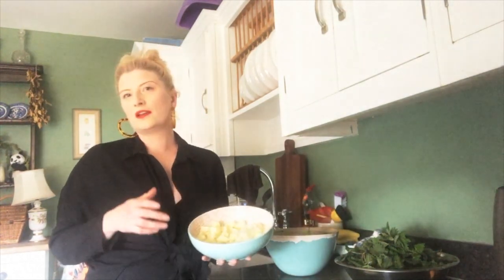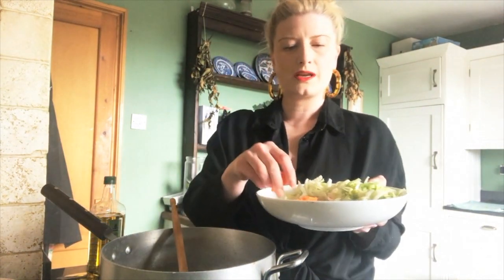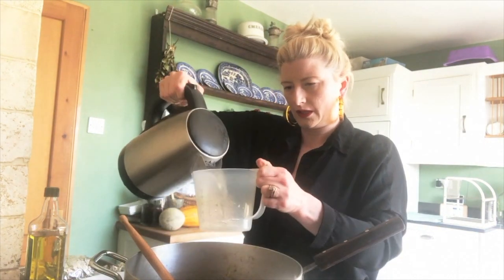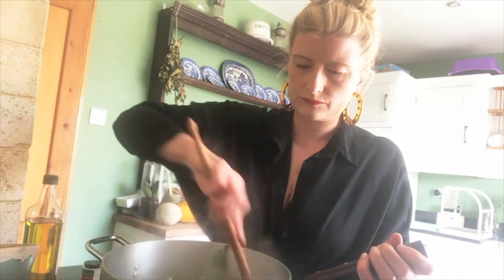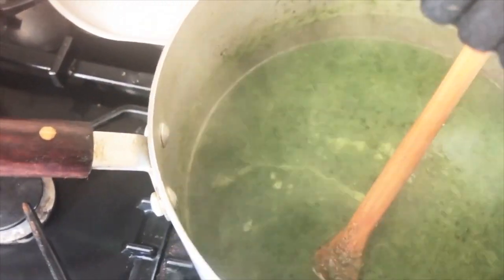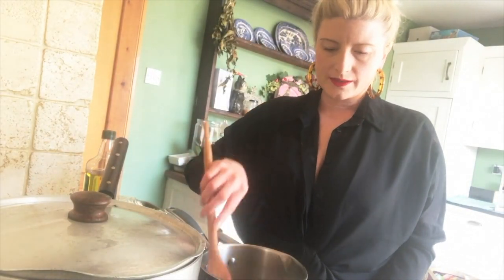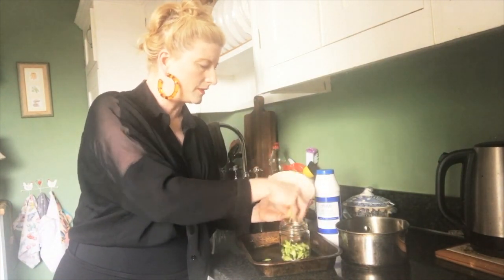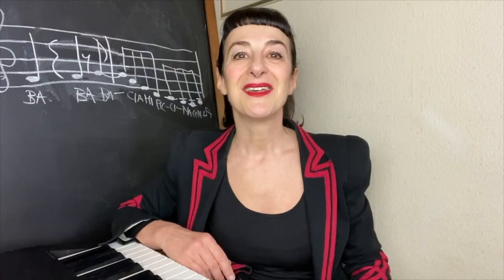Episode 2: Wild Garlic & Nettle Soup | Cooking With Kate | The Lockdown Larder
Kate Mullins is back with another delicious recipe involving Wild Garlic! This week she's making a Wild Garlic and Nettle Soup as well as showing us how to pickle the Wild Garlic flower buds.

Kate's Wild Garlic and Nettle Soup

Ingredients

300g fresh, young (stinging) nettle tops
100g fresh wild garlic leaves
25g butter
Olive oil
1 brown onion, finely chopped
1 carrot, finely chopped
1 leek, finely chopped
2 ribs of celery, finely chopped
1 medium-sized potato, finely chopped
1.2l of hot chicken/vegetable stock

Method

1) Using rubber/protective gloves, pick through the young nettle tops and remove the leaves from the tougher stalks. Pick through the wild garlic leaves as well and make sure you haven’t gathered up any unfamiliar leaves or wildlife whilst foraging. We just want these two leaves!

2) Heat up your stock either in a pan if it’s fresh or using the kettle if using stock cubes. Next, finely chop the onion, carrot, leek and celery and keep in a bowl to one side. Peel the potato, chop finely and put aside as well.

3) Heat the butter and a glug of oil in a large heavy-based saucepan with a lid. Add all of the finely chopped vegetables and stir until everything is well coated. Cover the pan with the lid and sweat the vegetable gently for 15-20 mins on a medium to low heat, stirring occasionally to make sure the vegetables aren’t sticking to the bottom of the pan.

4) Pour in the hot stock and simmer the contents of the pan for a further 10 mins. Next, add the nettles in small batches, stirring, then add the wild garlic leaves and simmer for a further 2 mins.

5) Remove from the heat and blitz with a stick blender. Return to the heat and season to taste with the salt and pepper. Pour into bowl and drizzle with a little more olive oil and a few wild garlic flowers if you’ve got them!

Top Tip!
This soup freezes really well so always a nice idea to make a big batch to enjoy throughout the year when the wild garlic season has finished.